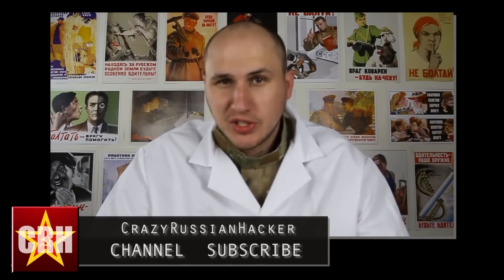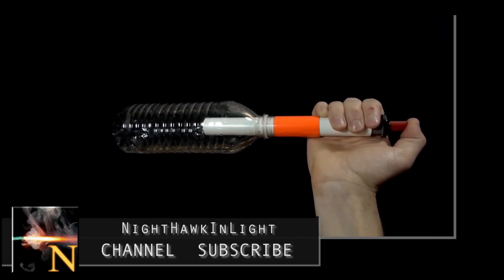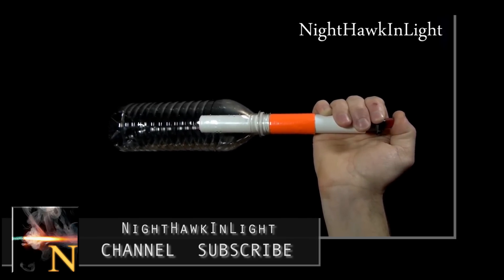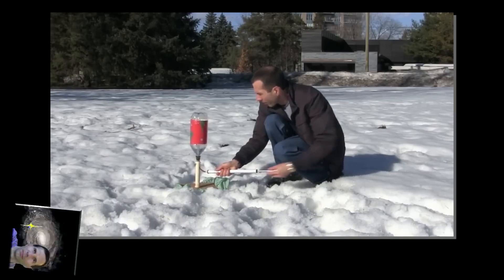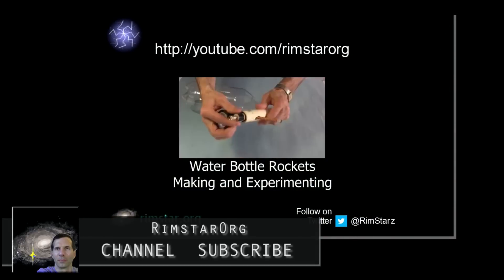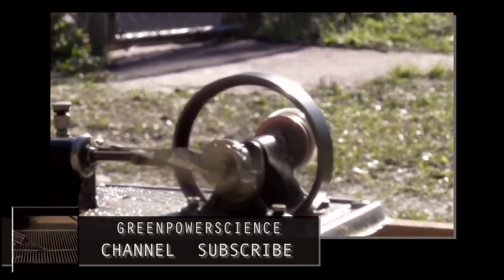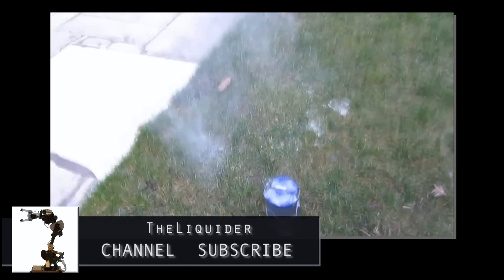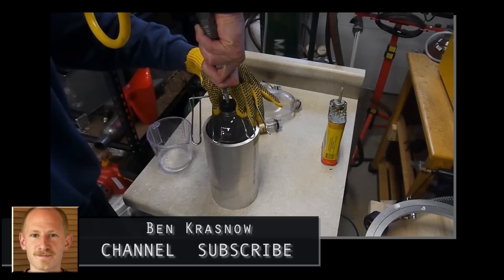7 Things to do with a Water Bottle - YouTube Celebrity Friends Edition!!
60 seconds or less .. What can you do with a water bottle?  See what these great YouTubers came up with when challenged.  Thanks to my "YouTube Celebrity" friends for their participation!